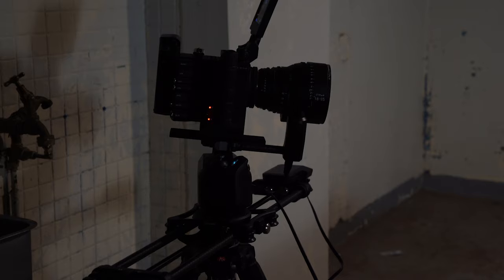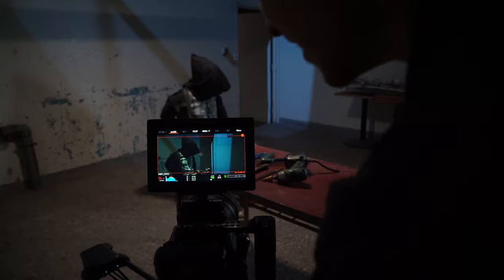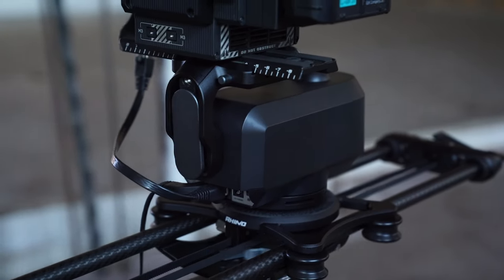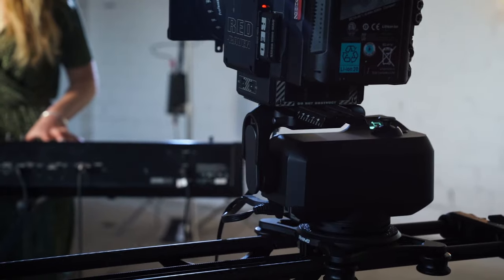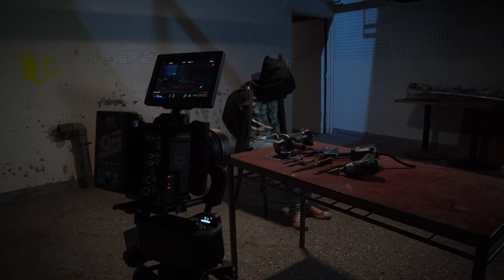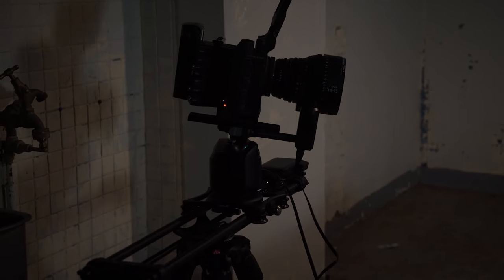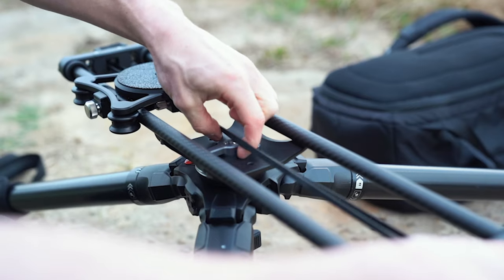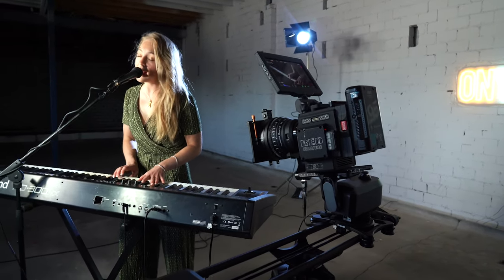The FUTURE of Filmmaking | RHINO ARC II REVIEW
In this video we cover the key features of this 4-Axis Motion Control System. We take the system through its paces on a Music Video shoot, a Short Film and away with us for some sunset timelapses.